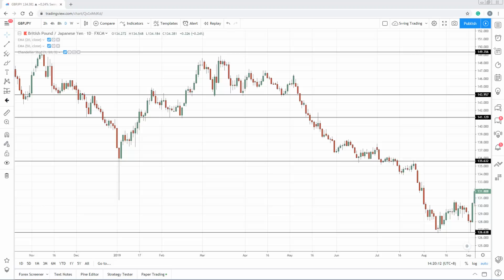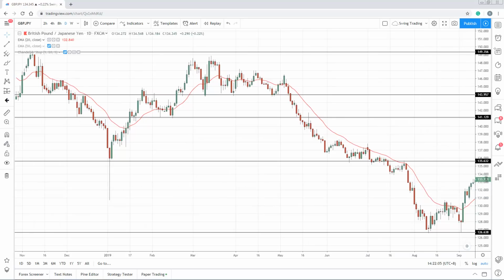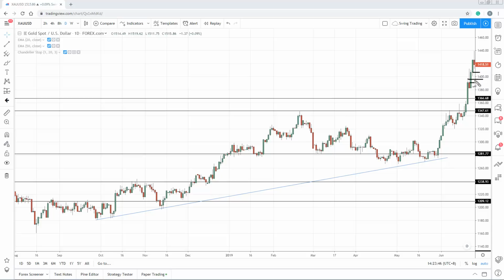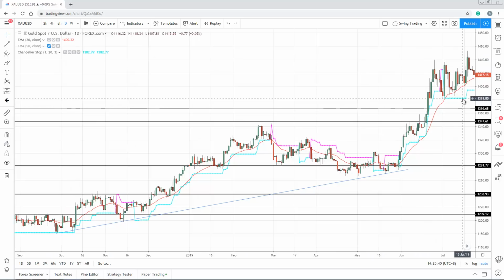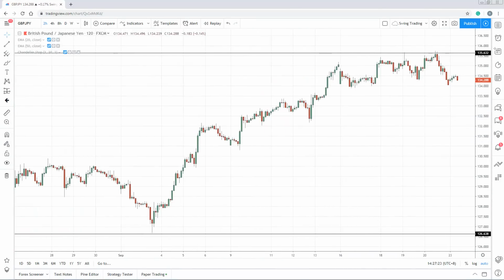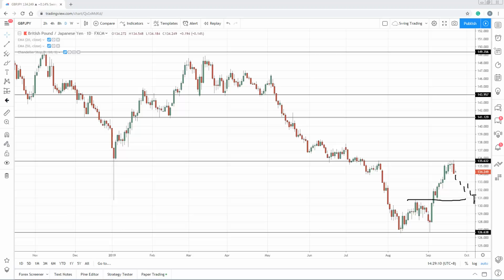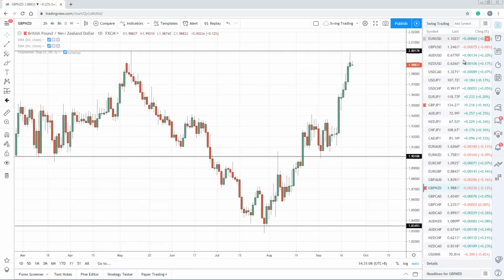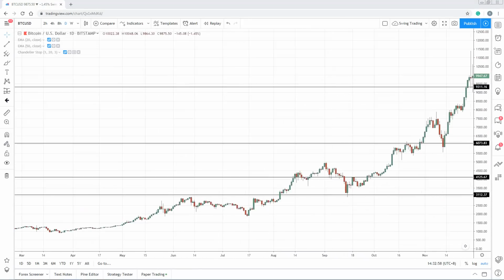Best Trading Opportunities (September 2019) Price Action Analysis